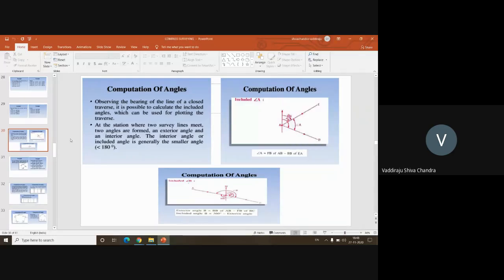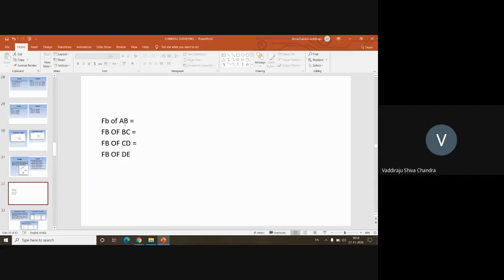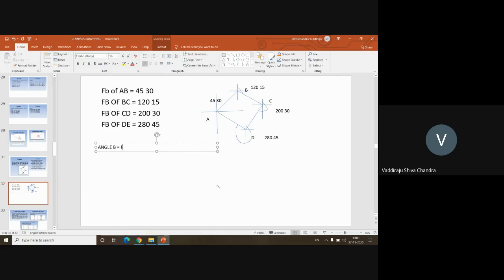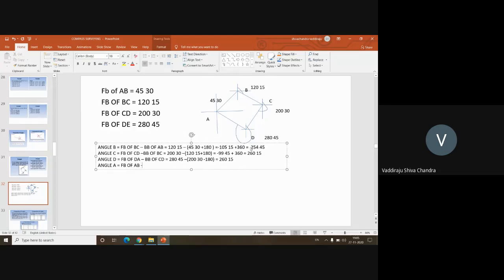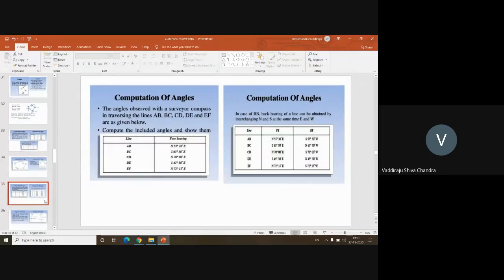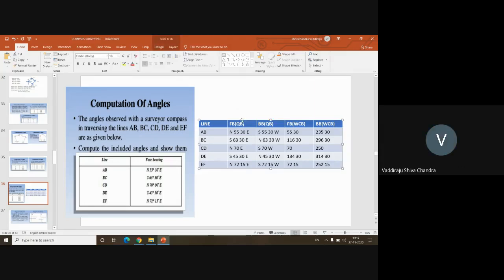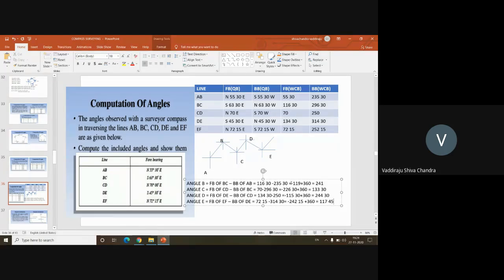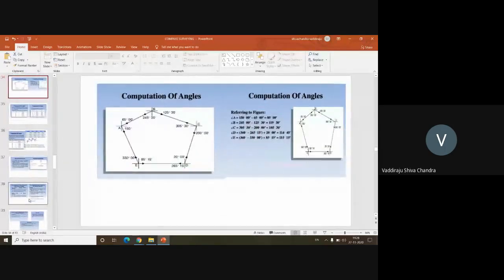SURVEYING AND GEOMATICS 2020 11 27 at 05 17 GMT 8